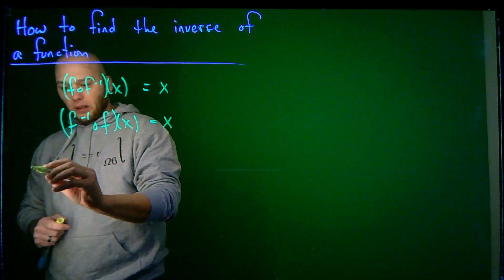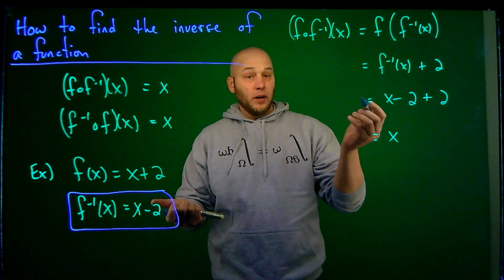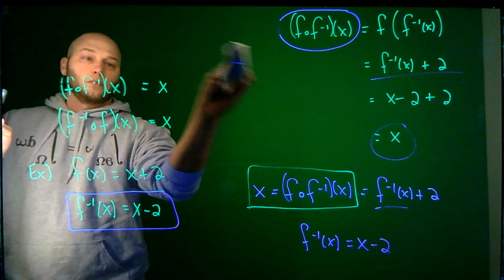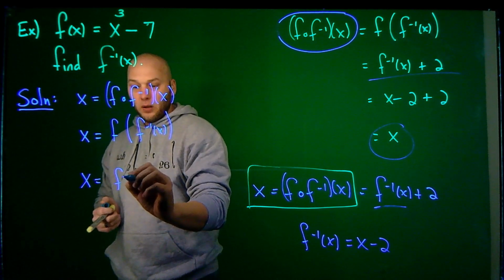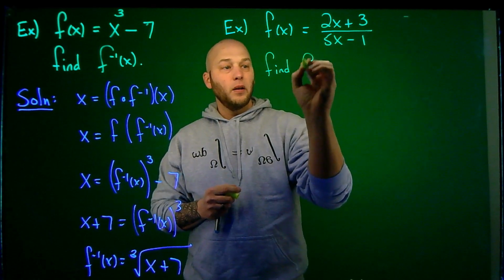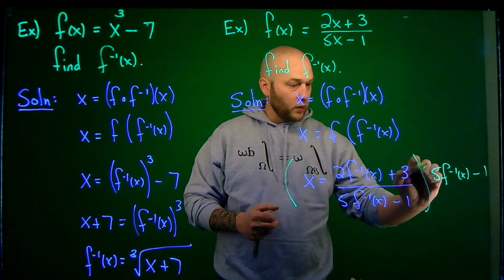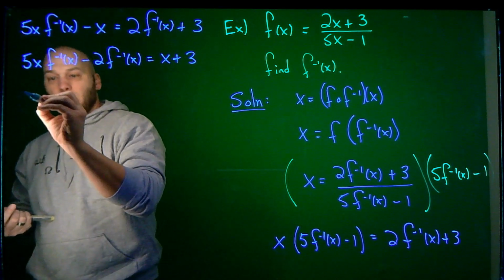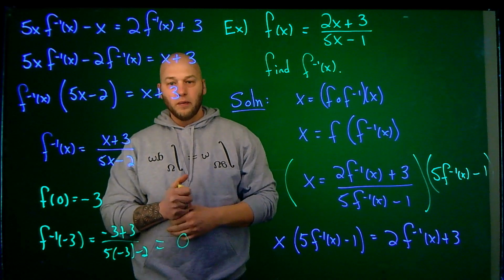Finding an Inverse Function